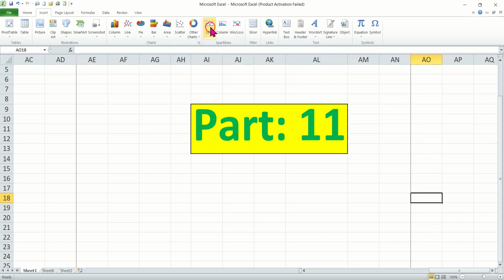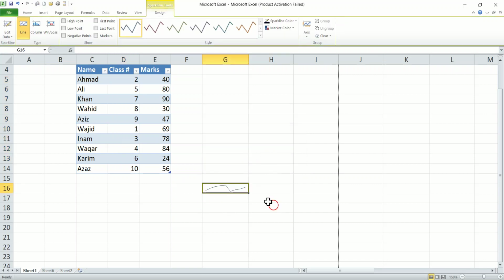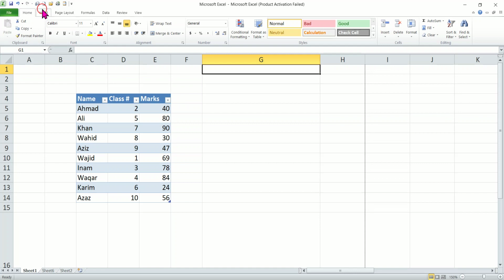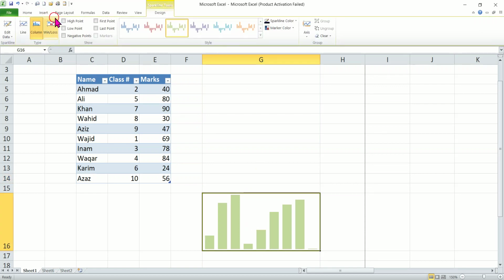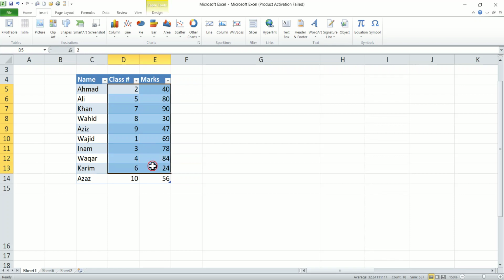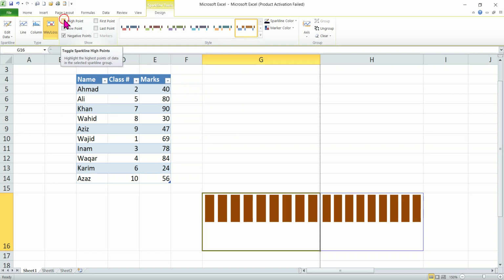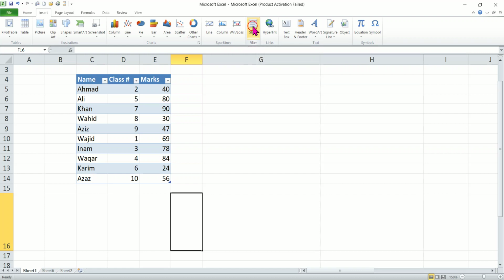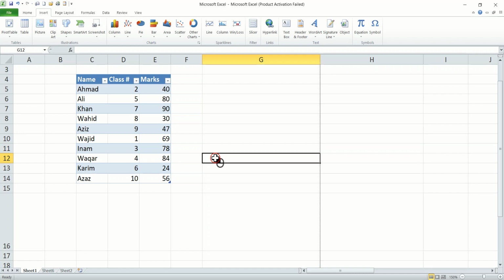Learning of Microsoft Excel Basics, Part-11